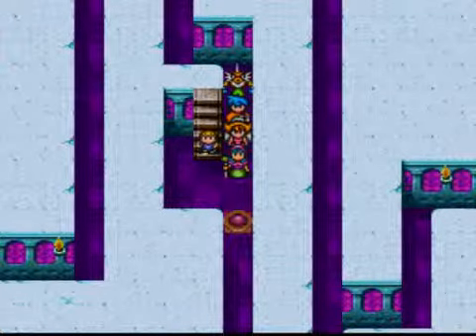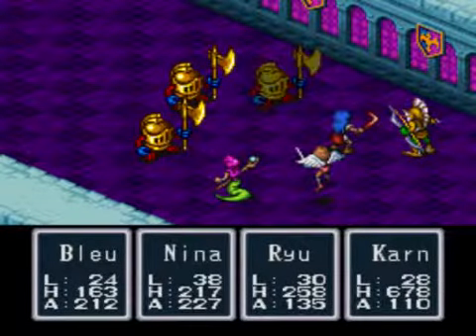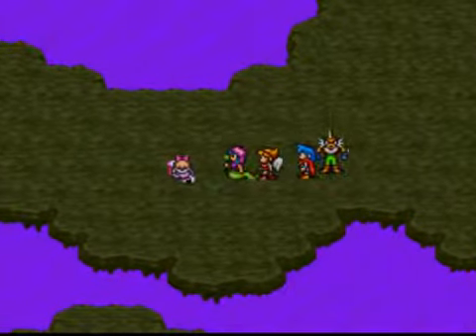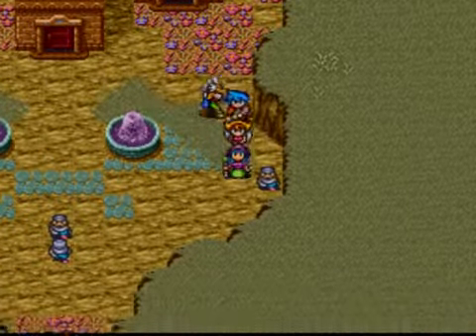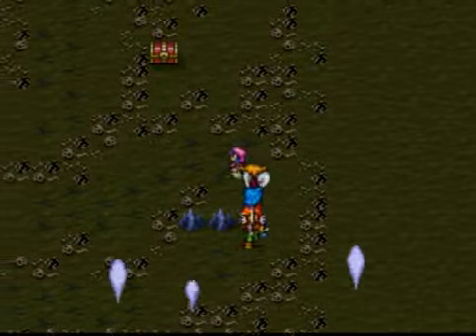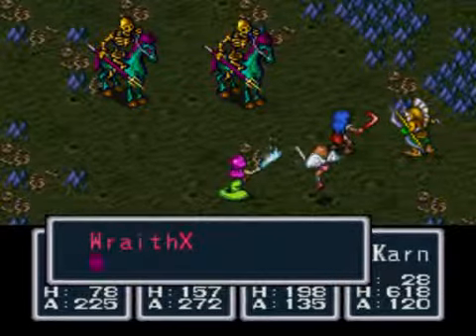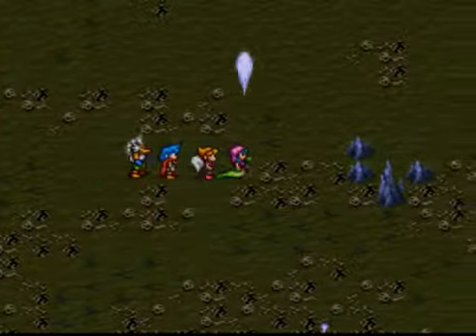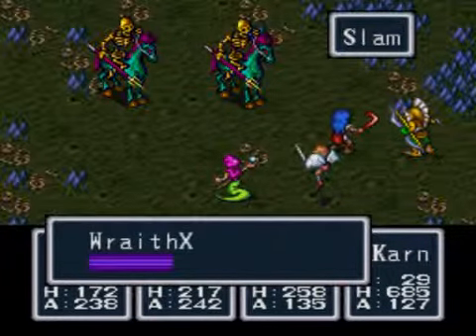Let's Play Breath Of Fire (Blind) Part 38: Courage Is Depressed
I'll be glad to see the back of this geyser place.